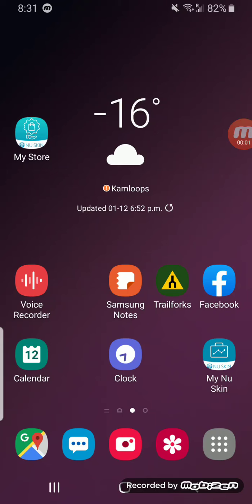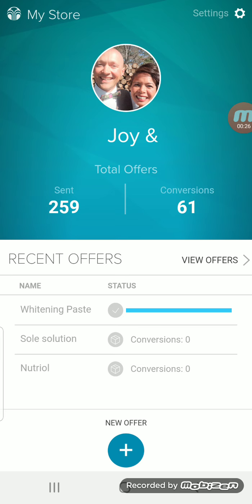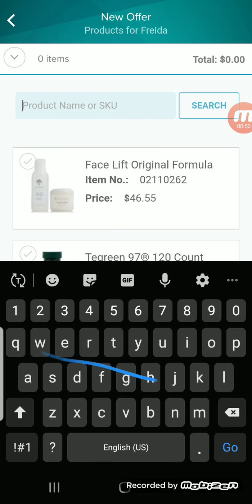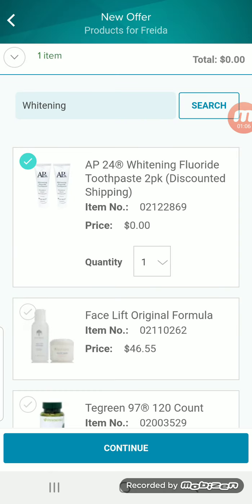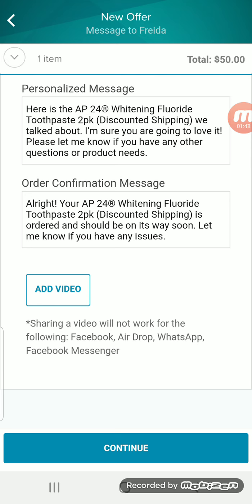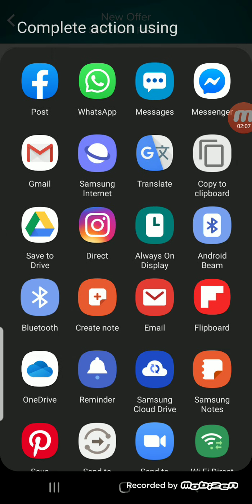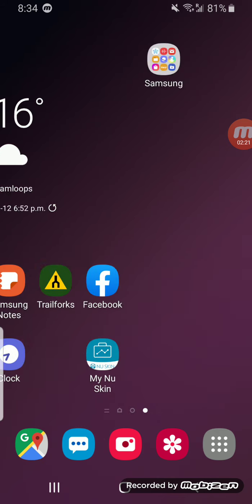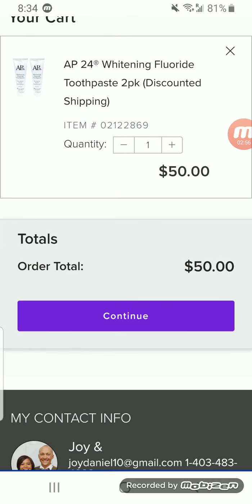How to use Nu Skin Mystore App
I love how easy it is to make product links or customized links for my customers no matter where they live in the world!

Nuskin App has since been updated to Stella